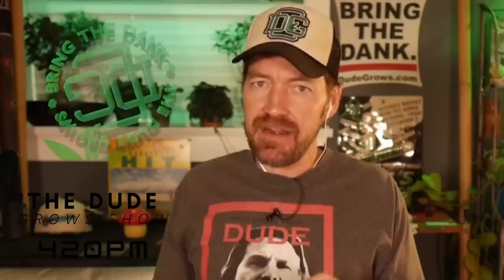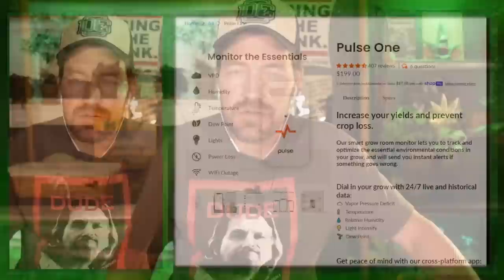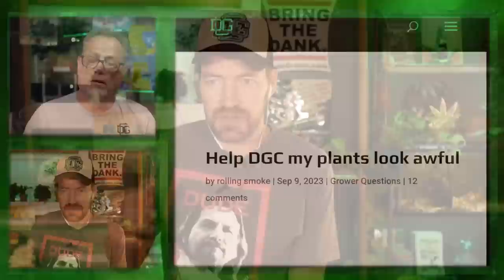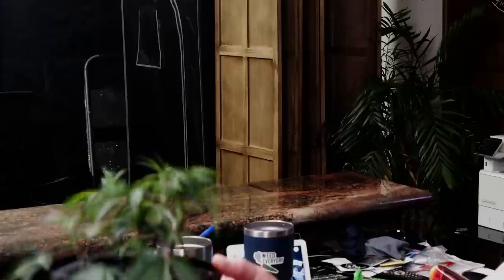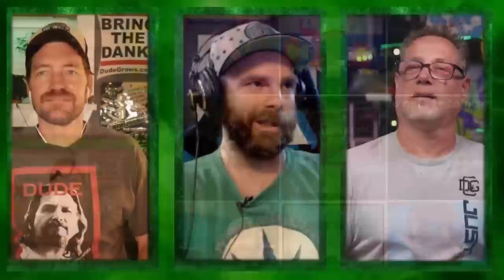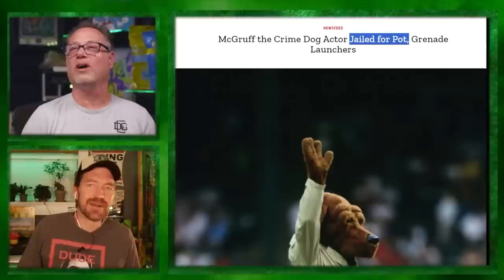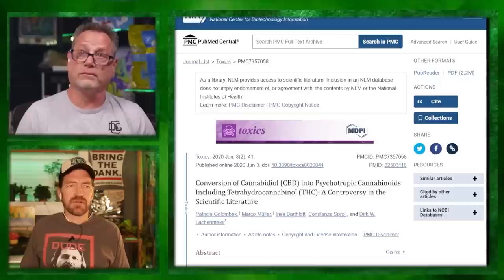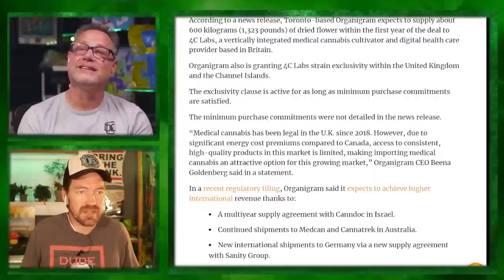Mastering Cannabis Plant Nutrition: Overfeeding vs. Underfeeding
💻LINKS & RESOURCES
💹DudeGrows.com